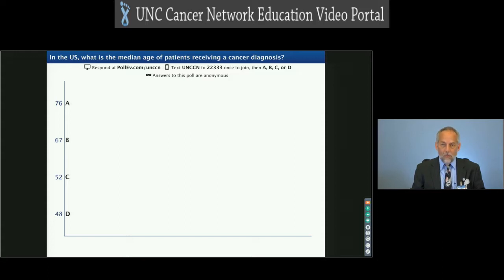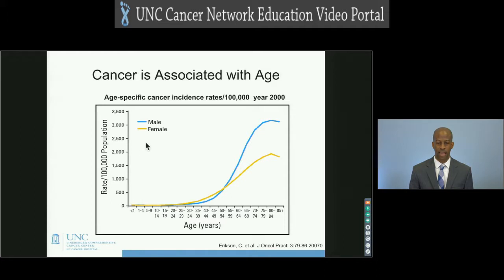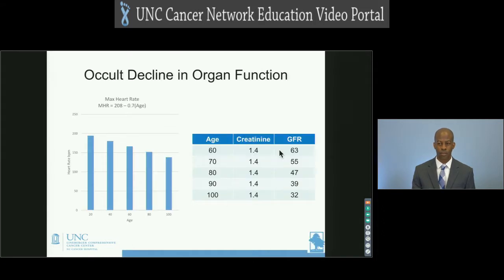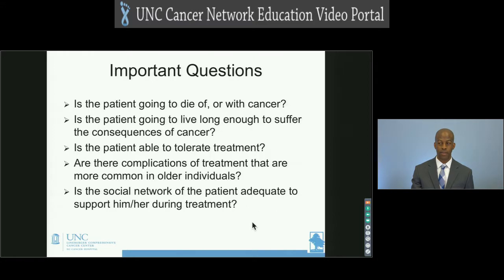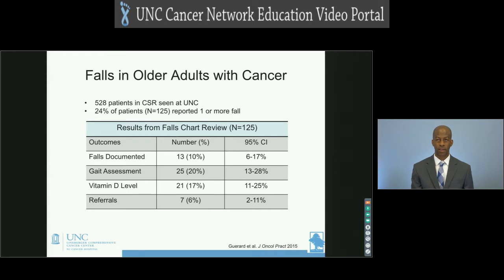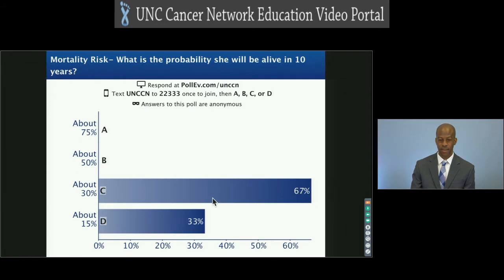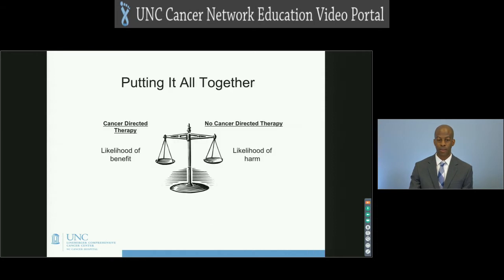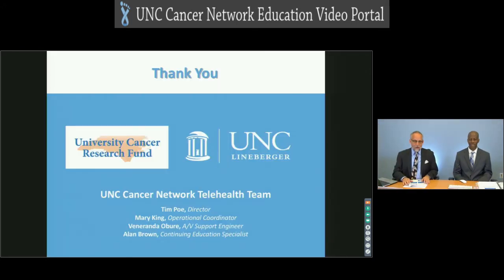Caring for Older Adults with Cancer: Who, When, Where, Why, and How?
Age is the single most important risk factor for developing cancer and the incidence of most human cancers increases with advancing age. Older adults frequently have co-morbidities, functional and psychosocial deficits which may impact cancer care. This lecture discuss the effect of aging on patients with cancer and reviews of the use of simple geriatric assessment tools in oncology. Case studies are shared to illustrate how such tools can be used to guide medical decision making for these patients who often have co-morbidities and functional and/or psychosocial deficits.

Learning Outcomes:
• Demonstrate an understanding of the value of geriatric assessment in the care of older cancer patients.
• Incorporate geriatric assessment in routine care of older adults with cancer.
• Utilize geriatric assessment and principles to guide interventions which may improve the
health outcomes in older cancer patients.

This lecture was presented as part of the RN and Allied Health Lecture Series.